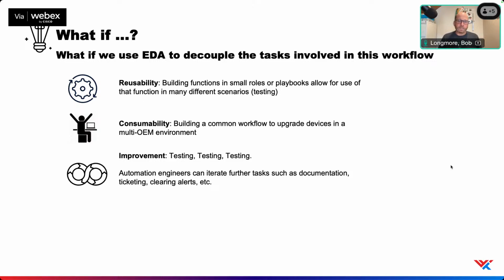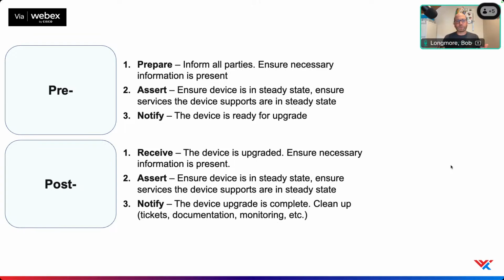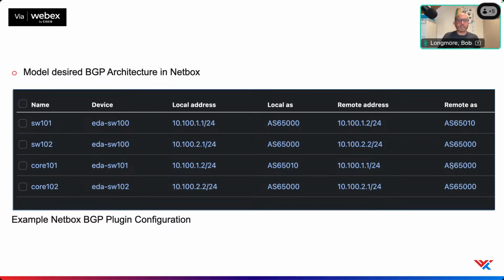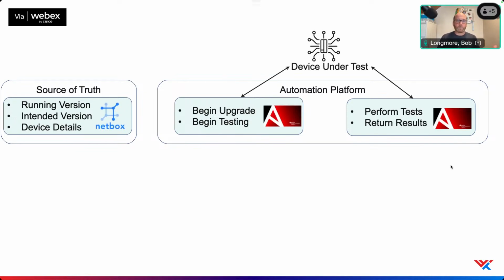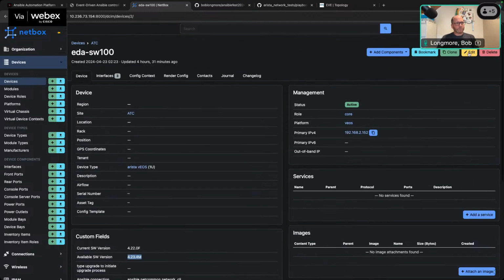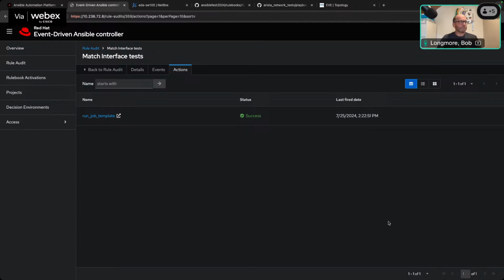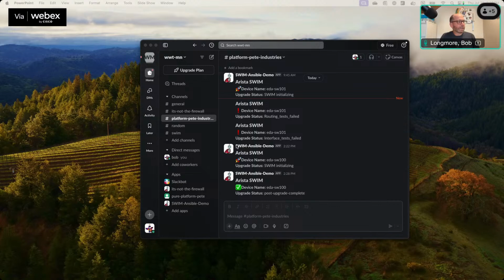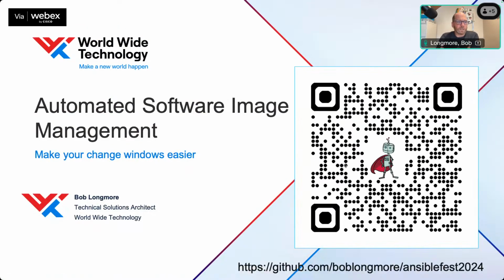Programmability and Automation Meetup - Automated Software Image Management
Software Image Management (SWIM) is a repeatable framework where engineers can produce repeatable, safe outcomes for efficient device software upgrades. This results in a faster response to vulnerability management, more predictable maintenance schedules, and hours of an engineer’s life saved in the middle of the night.

In this session, Bob Longmore from World Wide Technology will help us answer the question- What if we used AAP and EDA to decouple the tasks involved in this workflow?